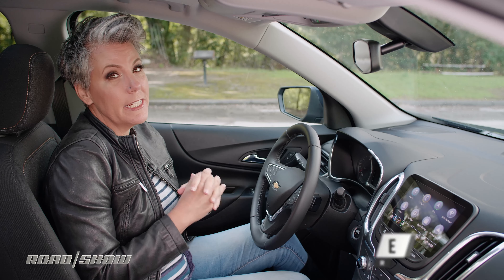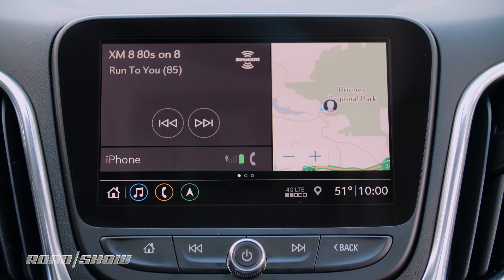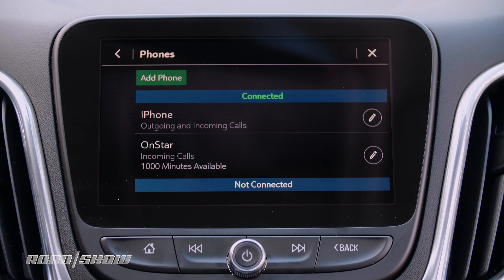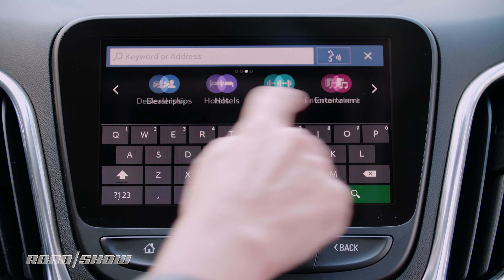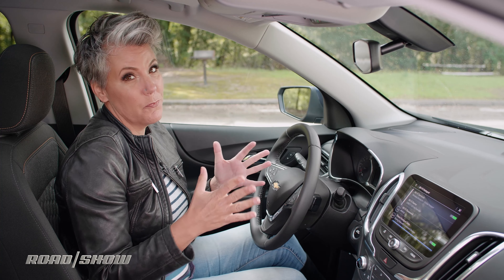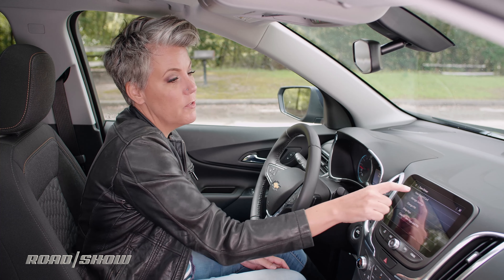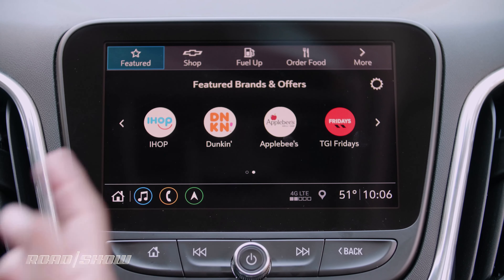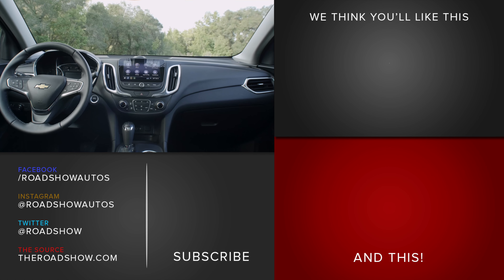Tech Check: 2019 Chevrolet Equinox MyLink system is simple and easy to use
Checking the tech in the 2019 Chevrolet Equinox. The MyLink system is one of the simplest to use, but still offers high-power features including Apple CarPlay, Android Auto and a Wi-Fi hotspot. Read the full review

TC19STACK